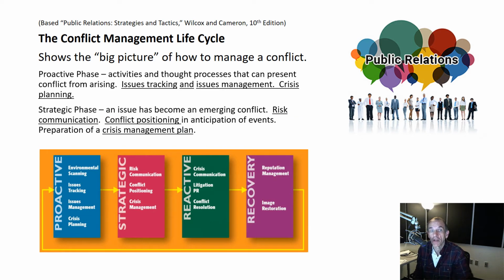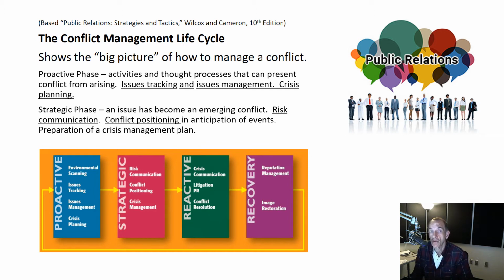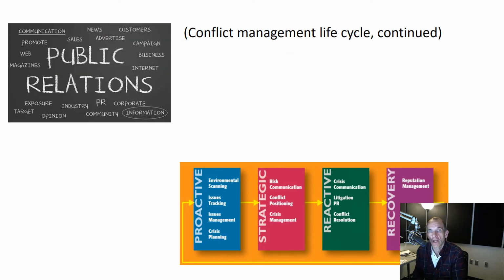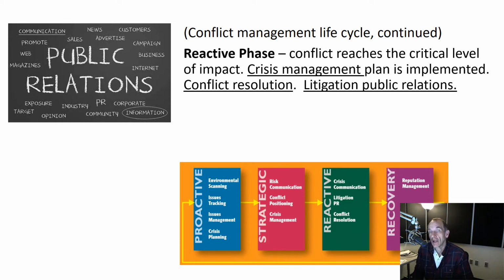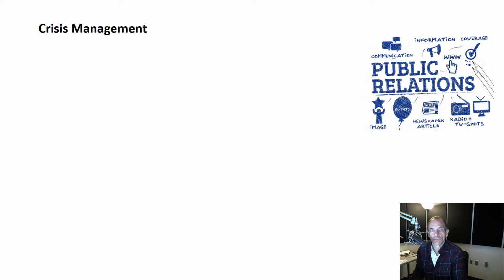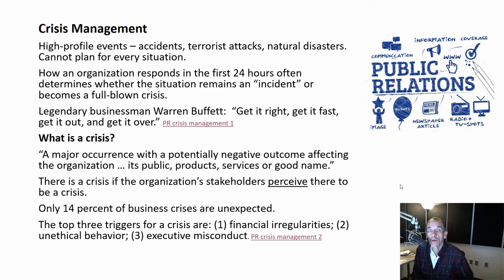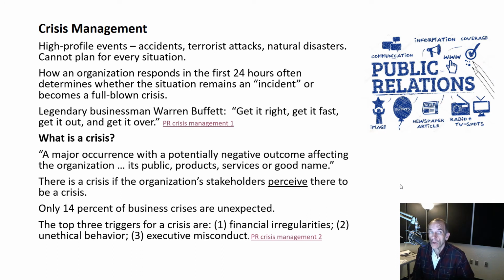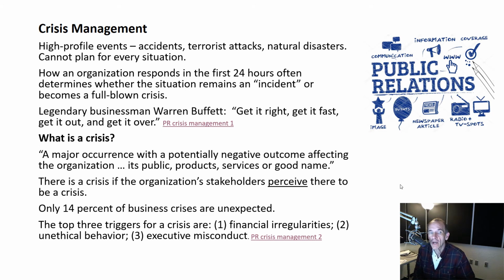MMJ-328 - Conflict Management - Part 2